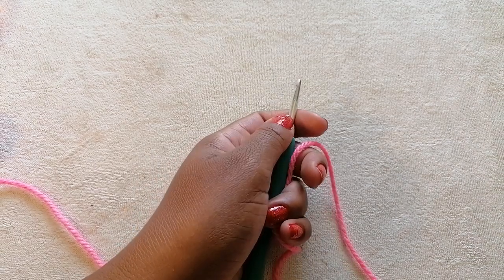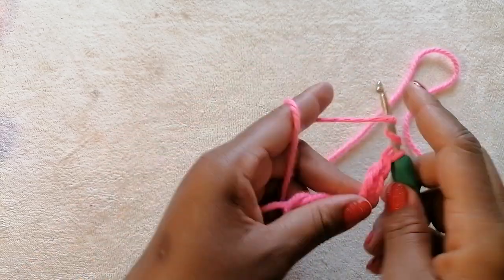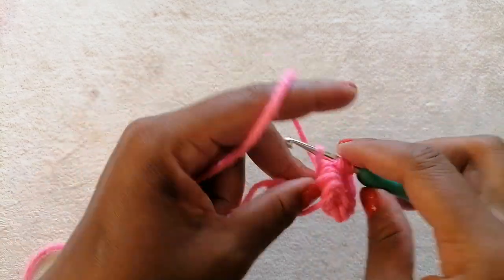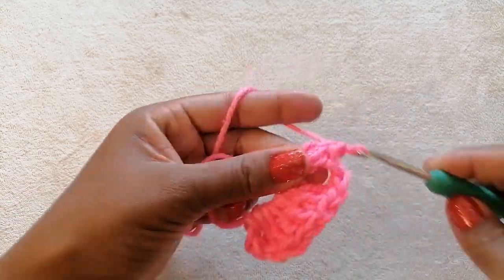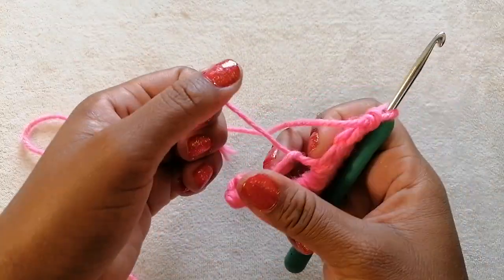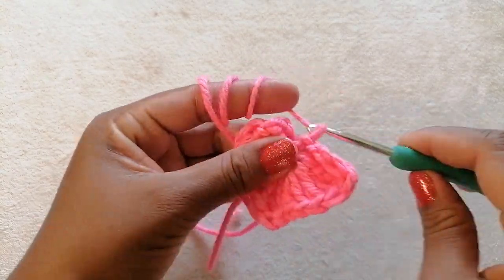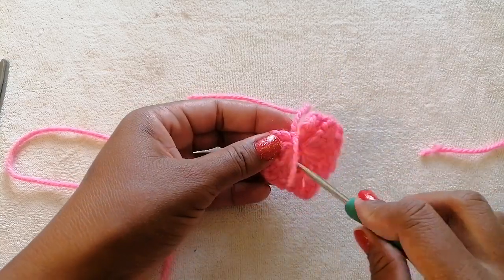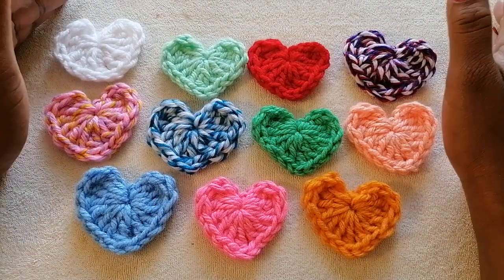MINI CROCHET HEART TUTORIAL for Beginners 💞💯🎉, Learn how to crochet a Heart in 2 minutes Subscribe 👌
Happy Crocheting & Merry Christmas!